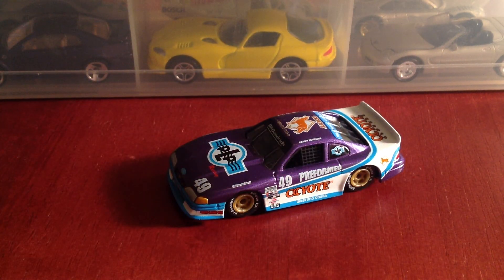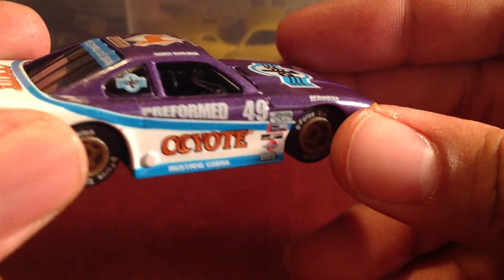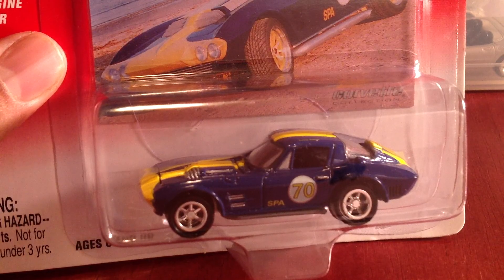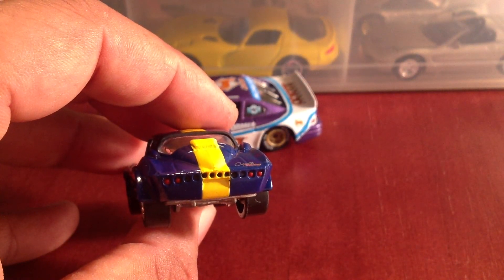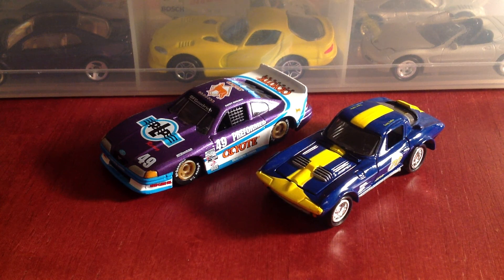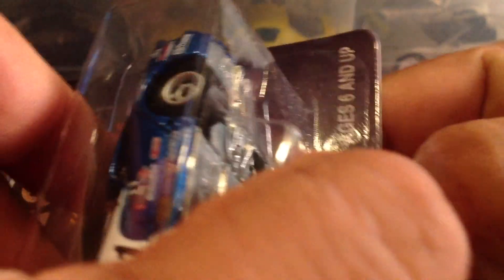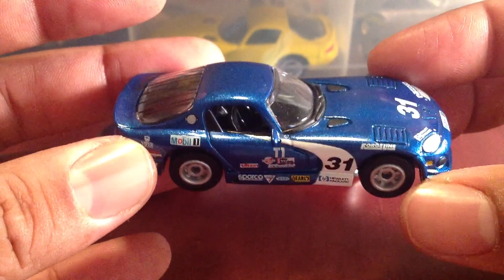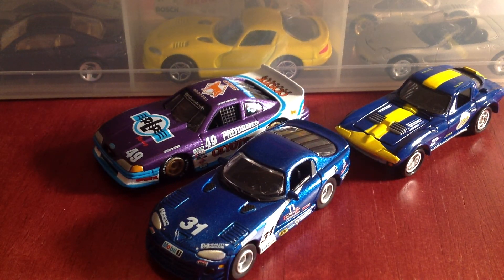Cracking Race cars by Johnny Lightning ! A Viper, a Vette, and a Mustang.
I just had to crack some JL's featuring some vintage race cars by Chevy, Dodge and Ford. (Corvette , Viper, and Mustang if ya don't already know). :-)